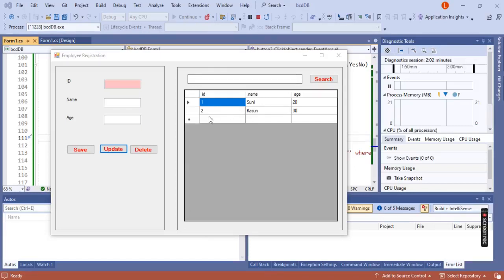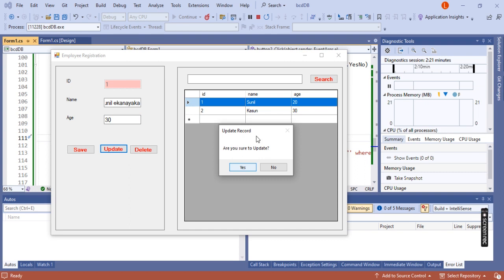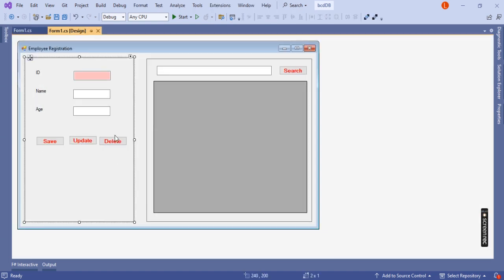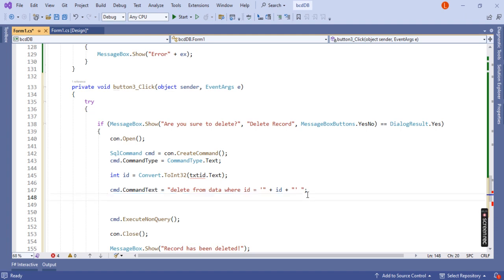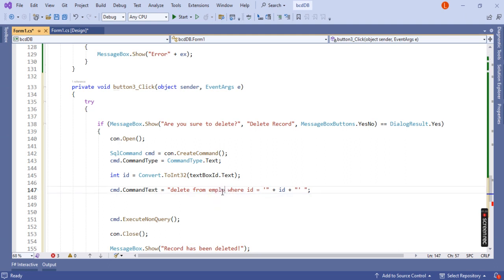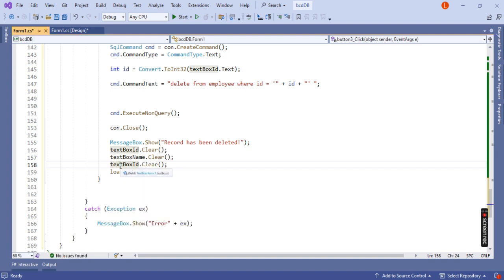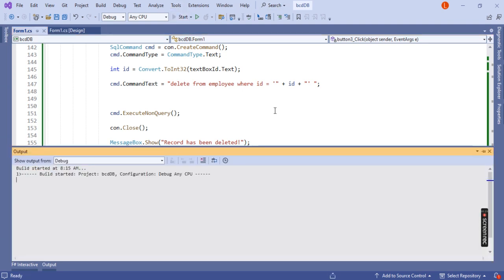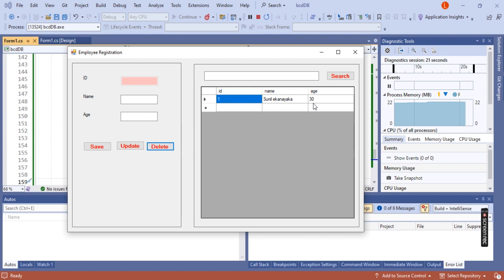C# CRUD Application - Part 8 - Delete Data from Database using Delete Query